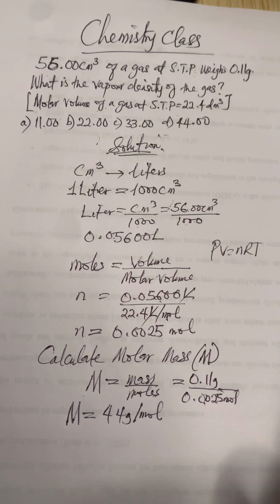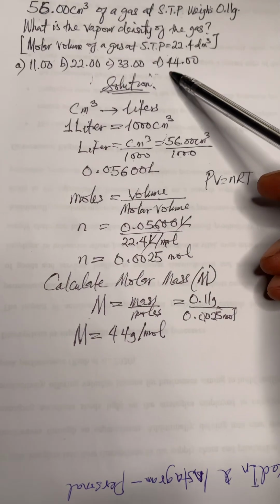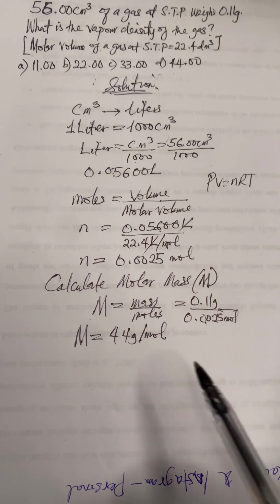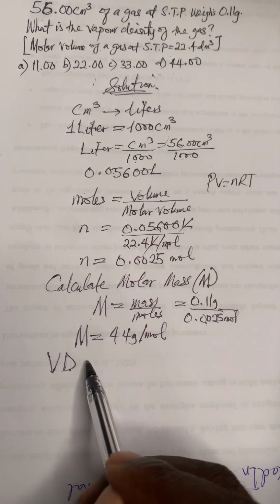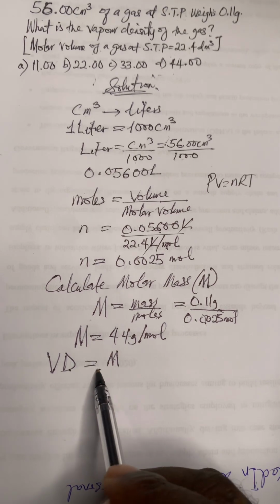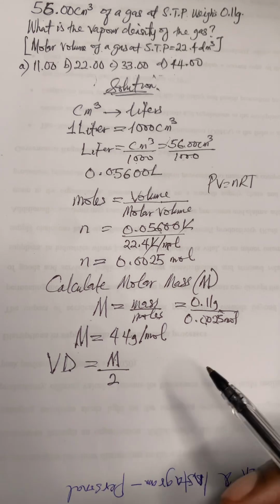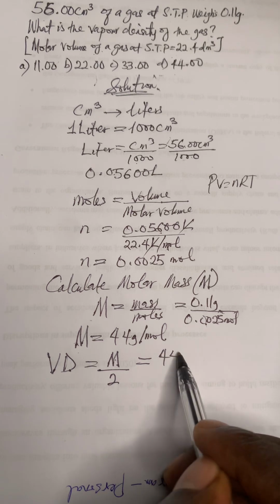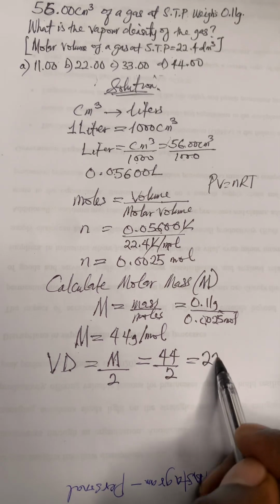How to calculate the vapour density | Chemistry